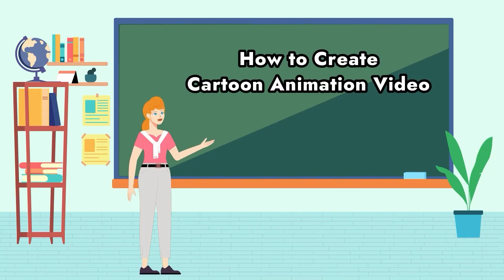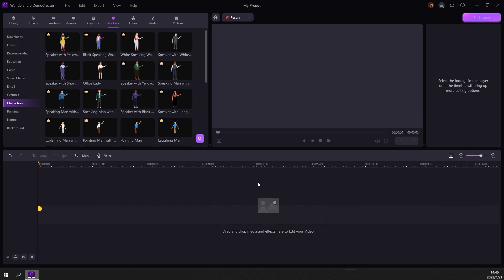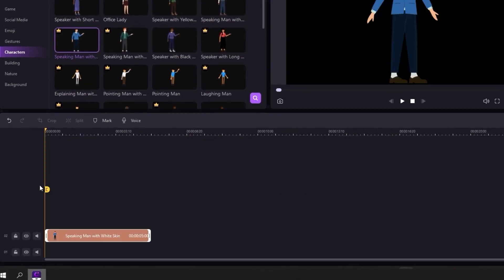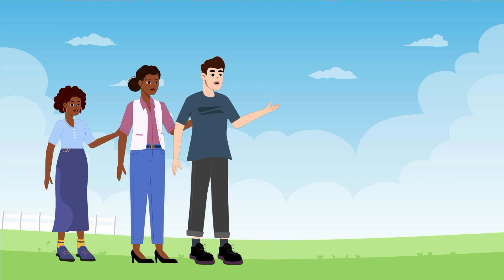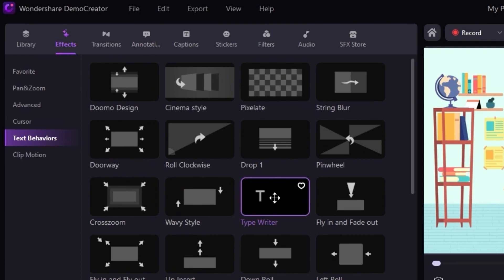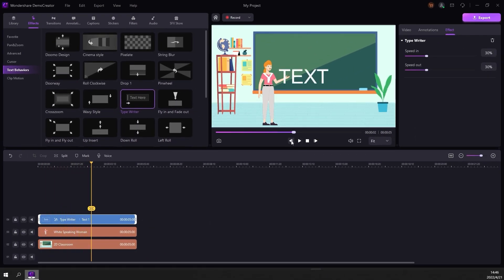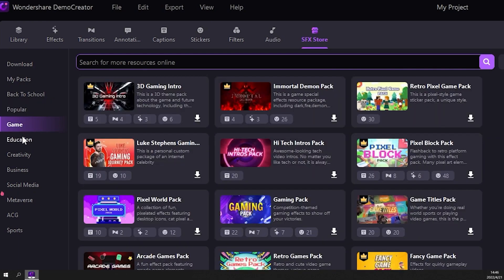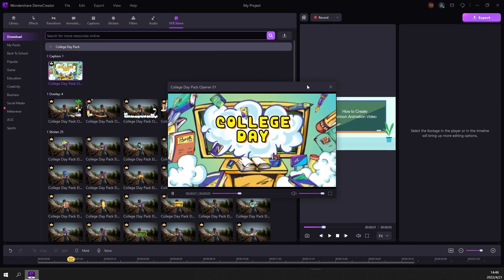How to Create Cartoon Animation Videos with Wondershare DemoCreator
👉In this video, I'll show you an interesting video with the 2DCharacters video stickers in Wondershare DemoCreator.

If you want to use these fancy video intro, stickers, or transitions for your explainer video, here have three easy steps:

2nd: Go to the "Video Editor" part in DemoCretaor
3st: Select the "Sticker" at the toolbar and go to the "Characters" tab
After that, you can download it and apply! Pretty easy for you!

📍 DemoCreator is an essential demo-making tool that helps learners, educators, freelancers and gamers to take idea-sharing to the next level. 🏆🏆